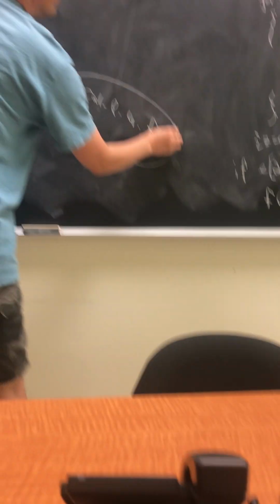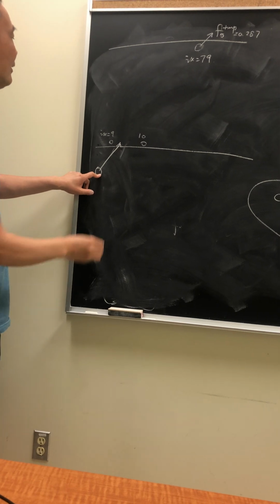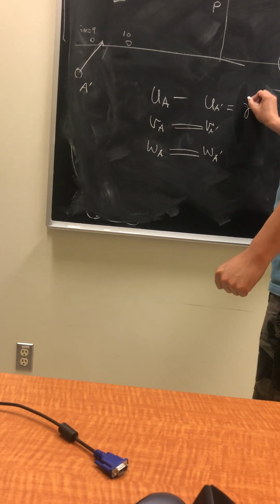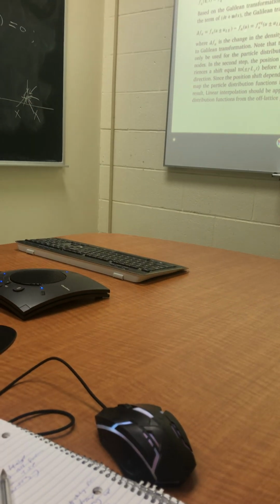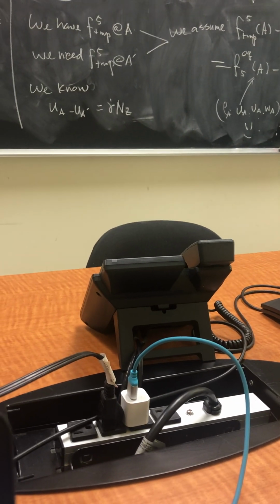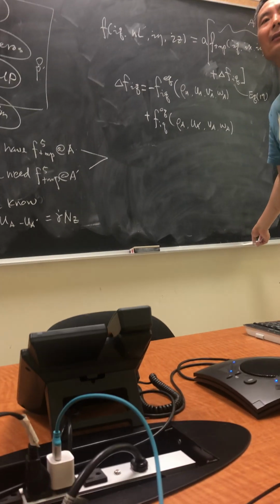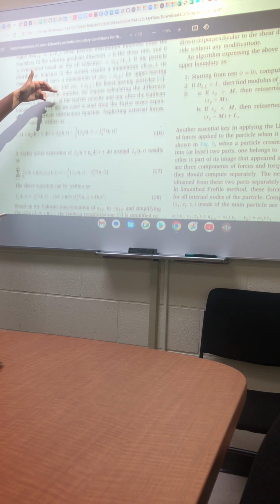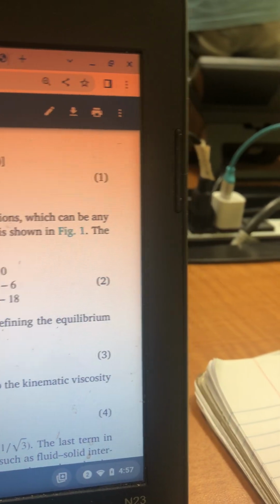July 18, 2025